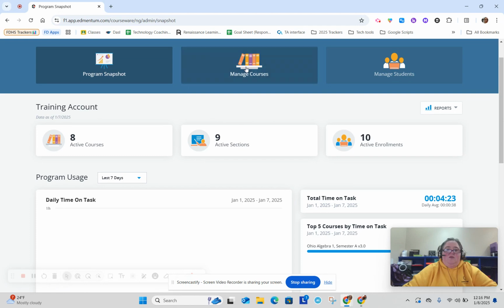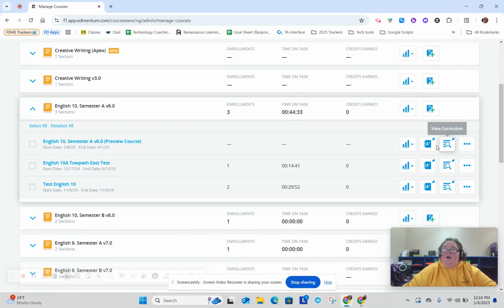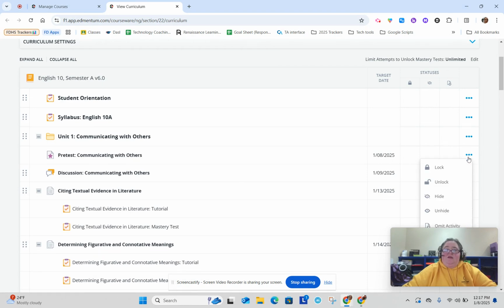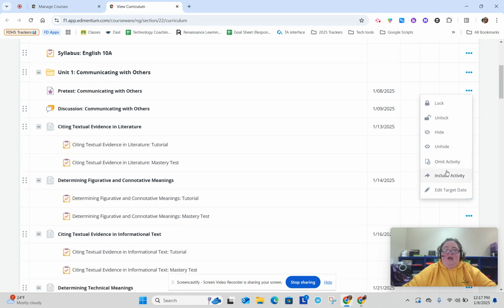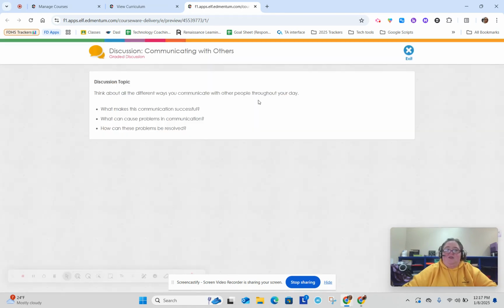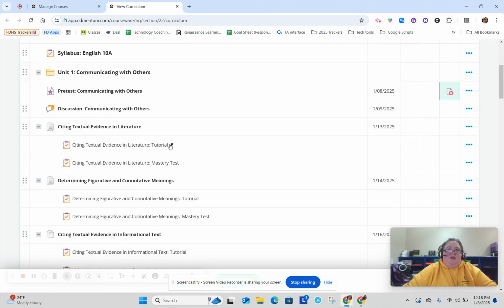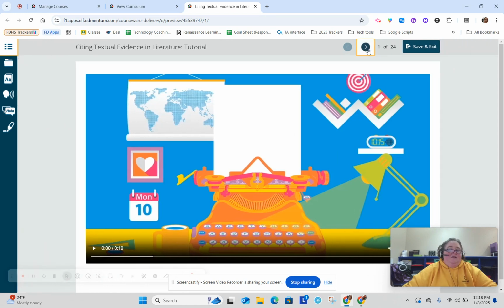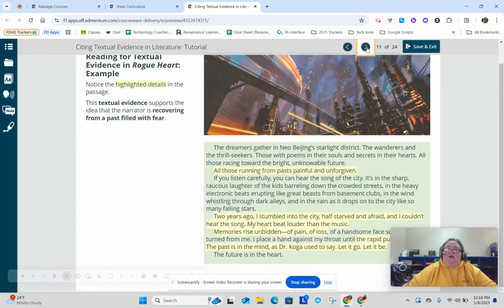Tech Tip Edmentum View Curriculum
0:00 Understanding the Sensei Home View
0:37 Navigating to Courseware
1:07 Managing Courses and Viewing Curriculum
1:41 Exploring the Course Syllabus
3:06 Using Tutorials
3:45 Reviewing Mastery Tests